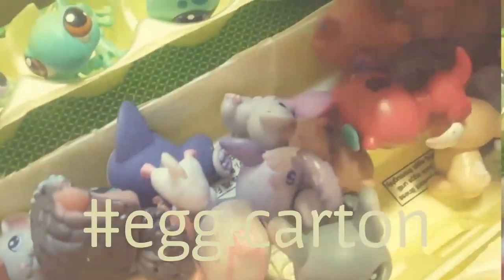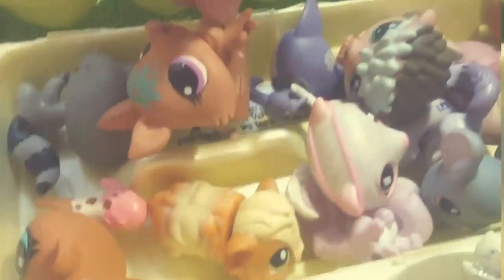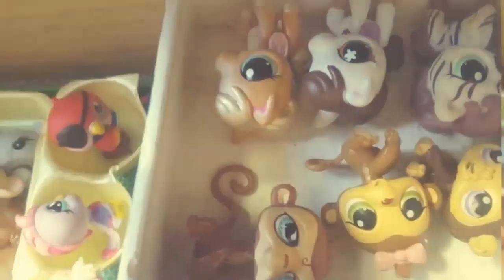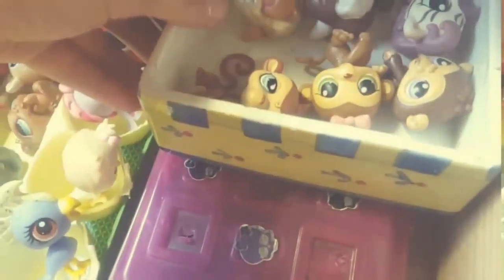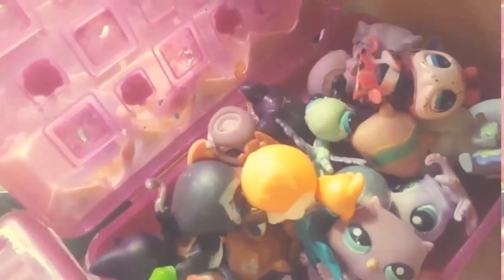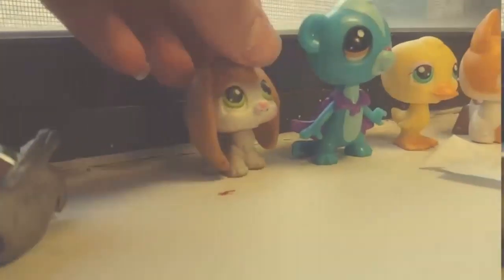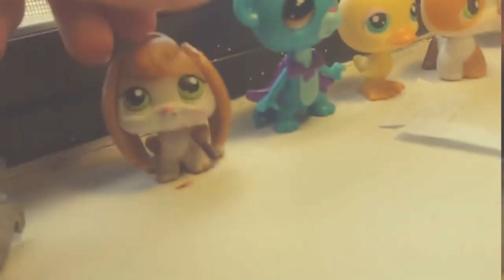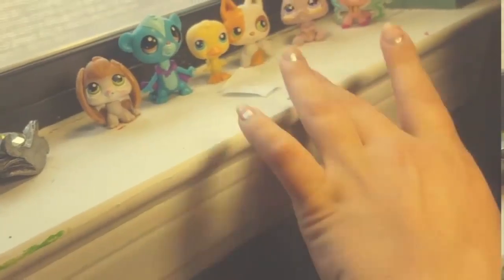Lps how I organize